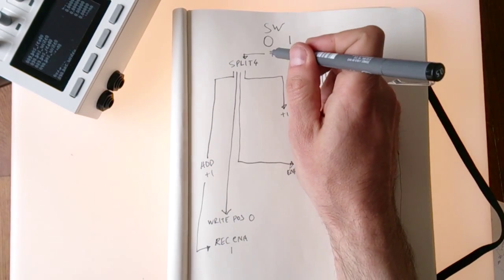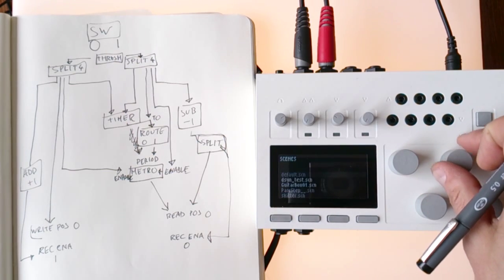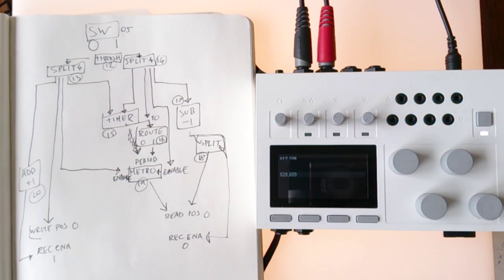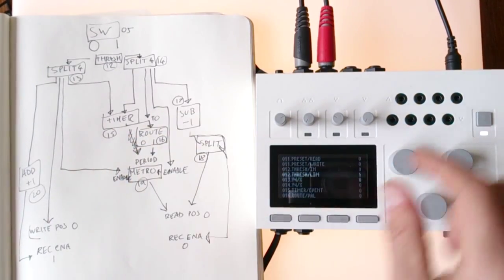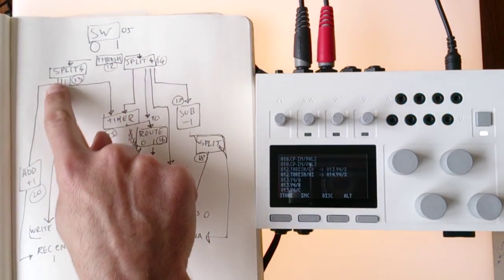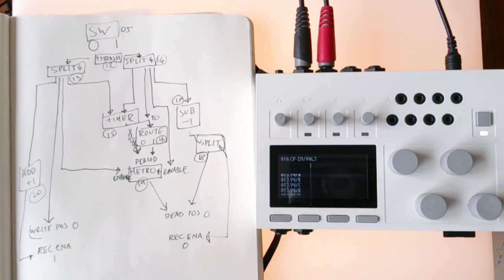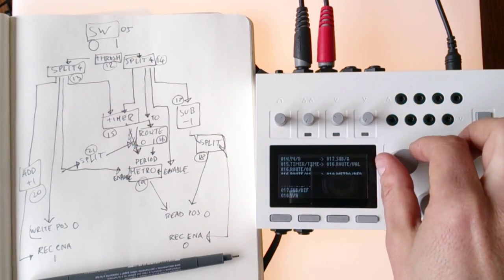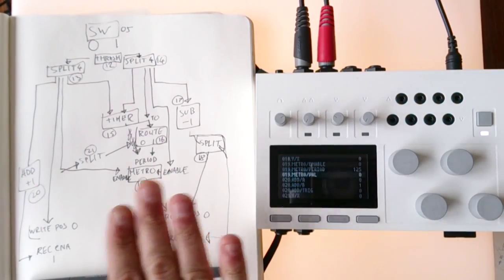Better living through looping - Beekeeping on the Aleph #5 part 01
Ok, so this one is pretty long (and comes in two parts Part 2 is It's a walkthrough of how I build a scene from an idea . . (also includes mistakes that get solved with the magical bignum tip from the first video!)